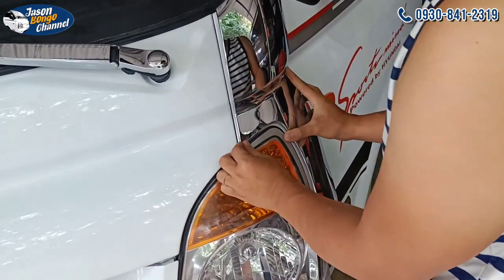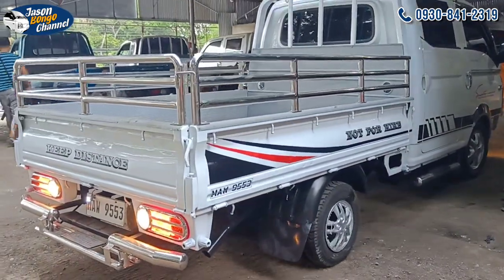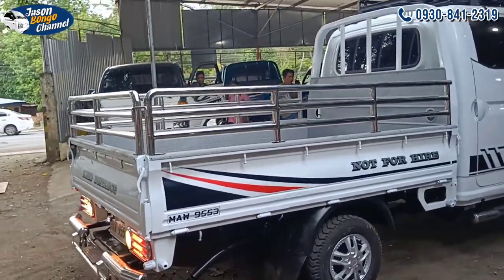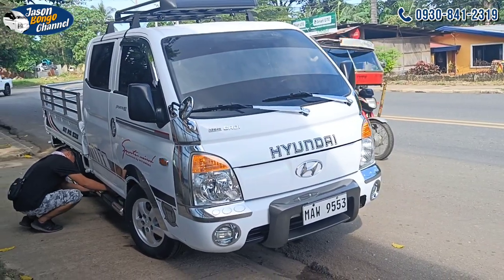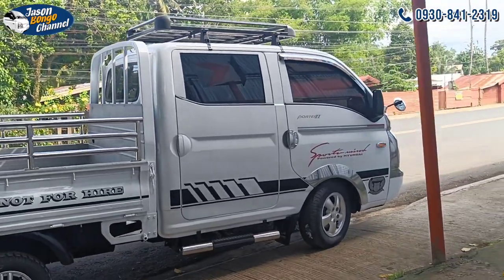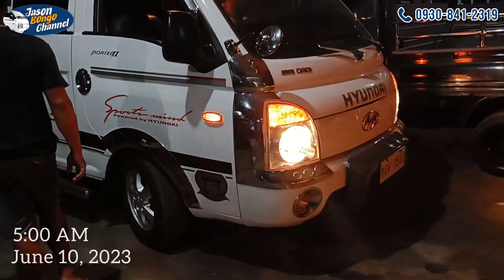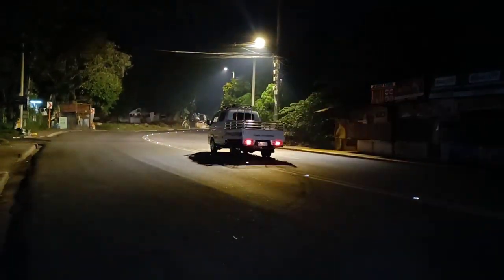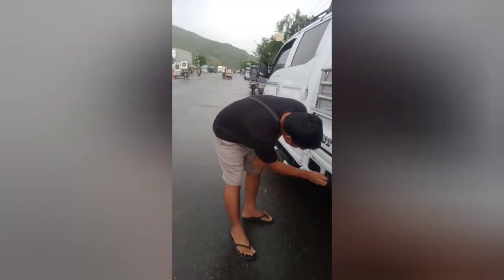HYUNDAI Porter2 D4CB Loaded Accessories | Bound for Bicol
Delivered to Matnog, Sorsogon

𝐋𝐨𝐜𝐚𝐭𝐢𝐨𝐧: Toril, Davao City

✲ ❝ 𝐚𝐛𝐨𝐮𝐭 𝐮𝐬 ❞✲

A bongo dealer from Davao City.
Direct importer of Korean surplus trucks specifically:

✽ 4x4 KIA BONGO 3 SINGLE /DOUBLE CAB
✽ 4x2 KIA BONGO 3 SINGLE /DOUBLE CAB
✽ HYUNDAI PORTER 2 SINGLE /DOUBLE CAB

Specifics:
☆ Fully recon
☆ Air-conditioned
☆ Working stereo
☆ Complete LTO papers
☆ 1-month warranty

✲ ❝ 𝐦𝐮𝐬𝐢𝐜 𝐜𝐫𝐞𝐝𝐢𝐭𝐬 ❞✲

🎵 Music | "UP" by SaikiBeats